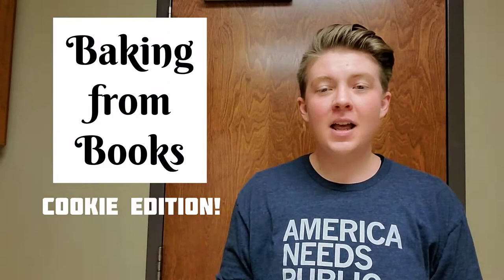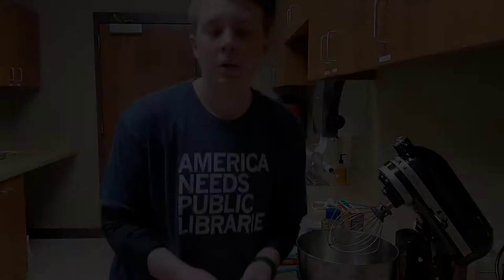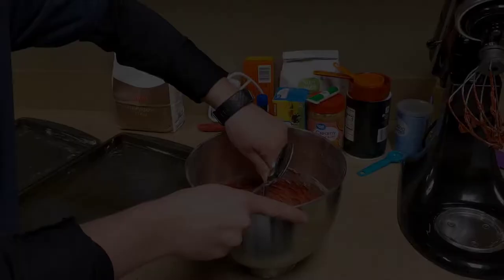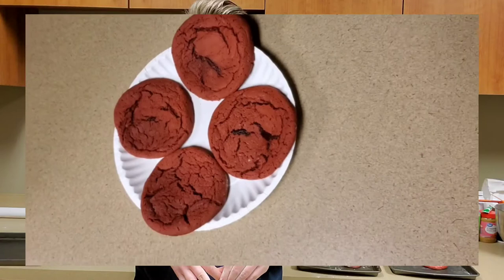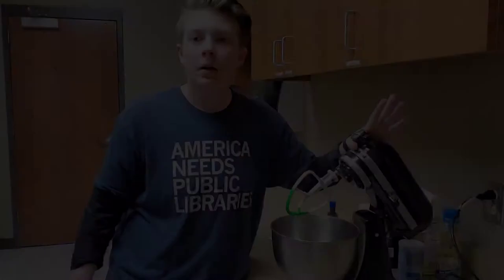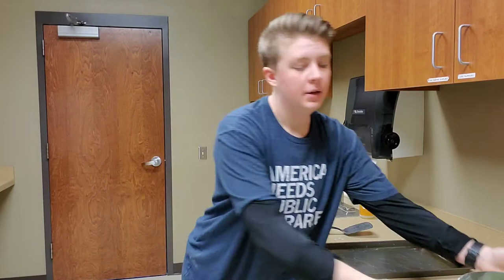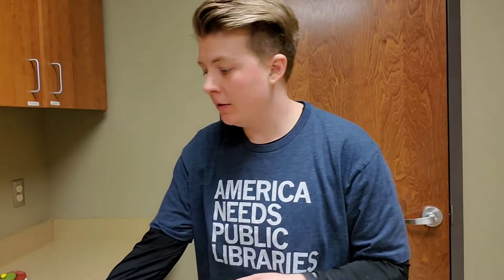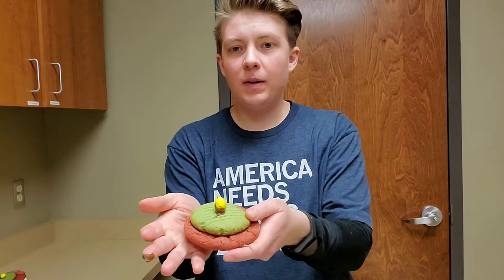Baking From Books: Cookie Edition, part 1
New and improved for December, featuring the perfect holiday cookie to make for the geek in your life!

If you like baking, reading, or both, this video series may be for you! One of our reference librarians will attempt to make dessert recipes inspired by beloved fiction books.  Packets with the recipes, booklist, and tips will be available at all three buildings. This program is best suited to adults.

December 4: Hobbit Hole Door Cookies
December 18: Jurassic Park Dinosaur Tracking Cookies